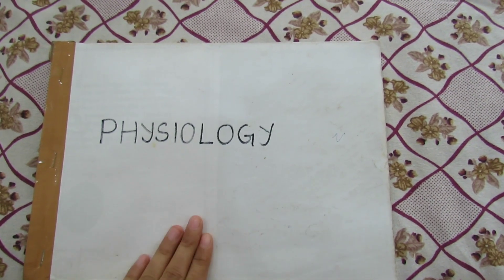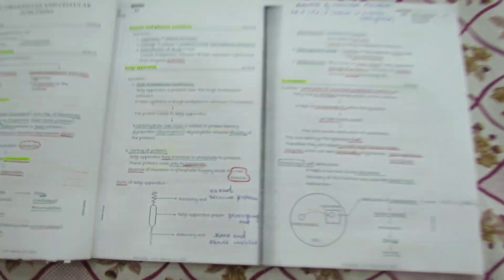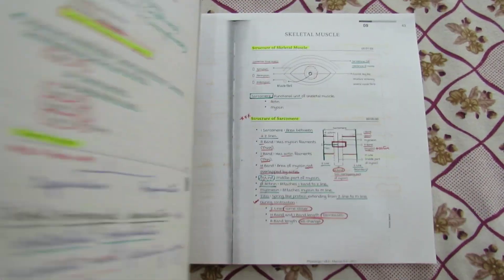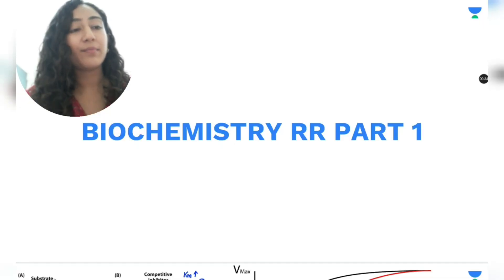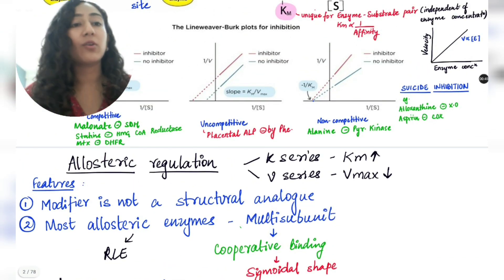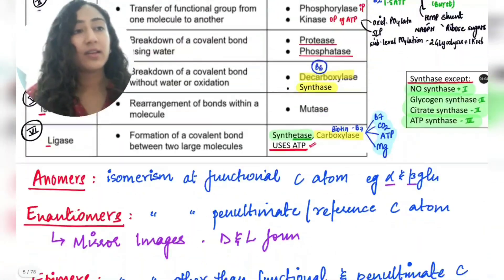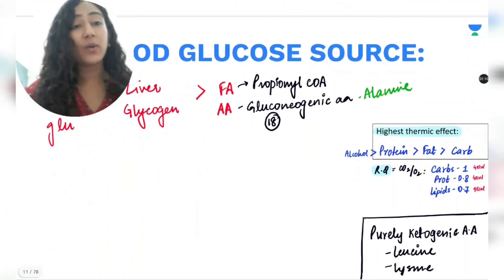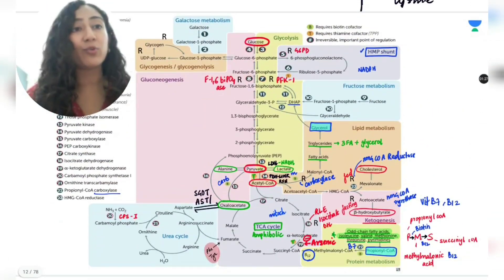Everything You Need to Know About Making Concise Notes | NEET PG INICET NEXT| AIR 369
This video answers all the questions you guys have about making Concise notes.
Watch at 1.5x to save time!
Brief intro about me- My name is Dr. Ria Jain and I have done my MBBS from JJM Medical College, Davangere. I have secured a rank 386 in November INICET 2022 and AIR 369 in NEET PG 2023. Through my videos, I hope to guide you guys through this journey from the lessons I have learnt.

Time stamps-
0:00 - Intro
0:20 - What are Concise notes and When to make them?
1:15 - Concising Handwritten notes
2:25 - Concising Printed notes
2:45 - Glimpse into my Physiology concise notes
4:20 - Glimpse into my Biochemistry concise notes
5:30- Making RR notes your concise notes
5:46 - Concising 4 subjects into one!
6:47 - Outro